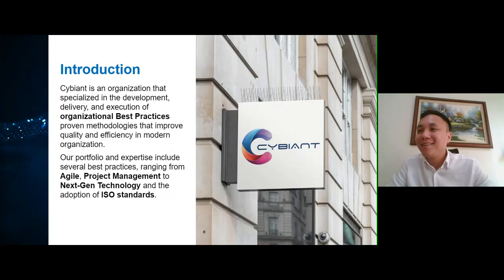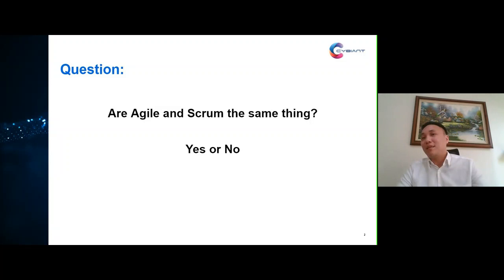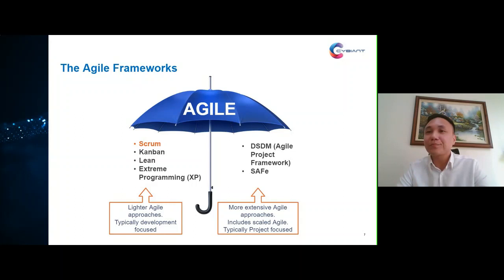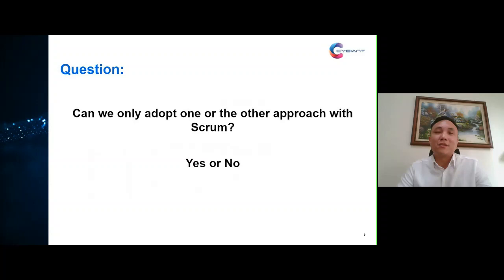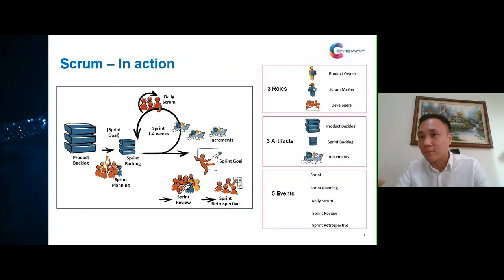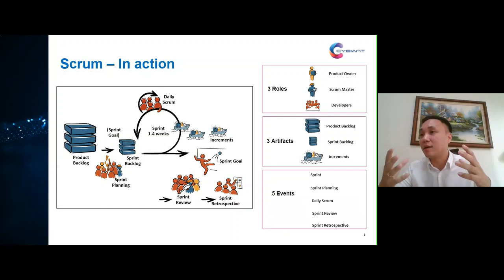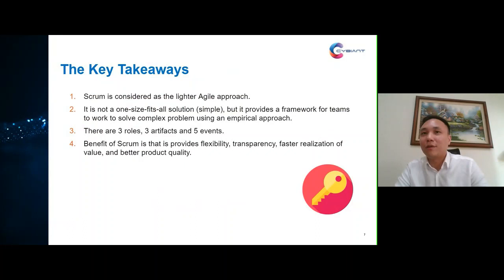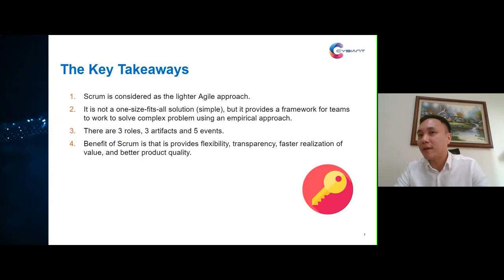Introduction to Scrum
Webinar - Most popular Agile Frameworks – Scrum

In the last webinar. where we discussed the concept of Agile, we have also briefly introduced one of the most popular Agile Frameworks – Scrum.

Scrum is considered as the lightweight agile framework that helps people, teams and organizations generate value through adaptive solutions for complex problems. Many companies have adopted the framework to effectively manage smaller scale projects and develop new products faster and more efficiently. In the early years, Scrum is most frequently used by software development teams, but in recent years, it has been widely adopted in many other non-IT or software related projects.

Scrum is a relatively simple Agile framework, but when applied effectively it can bring tremendous value for the team or organization. In this 40-minutes webinar, we will share with you some of the key topics about Scrum, such as:

- The core concept of Scrum
- The Scrum roles
- How Scrum can benefit you team or organization
- How Scrum can be used